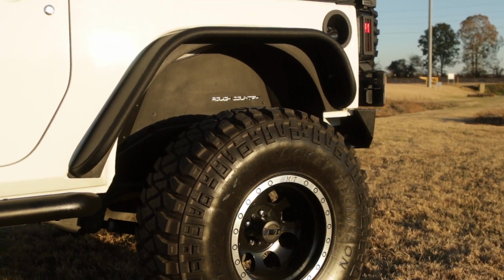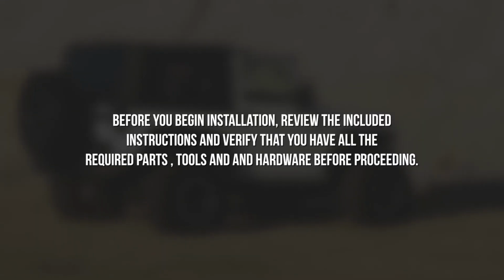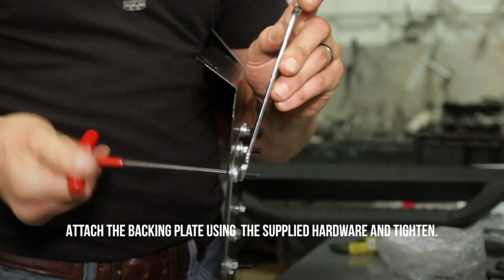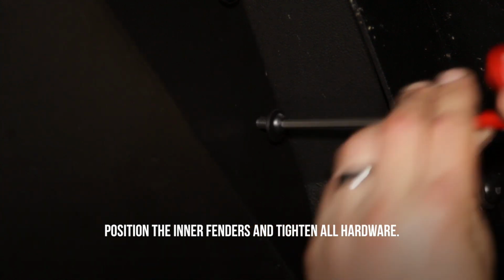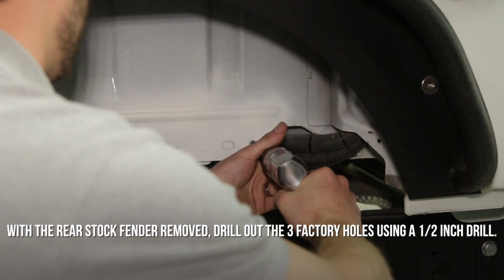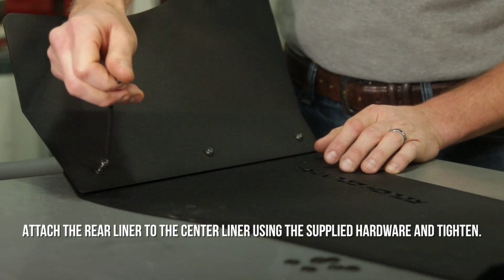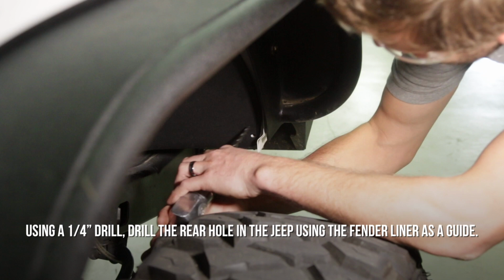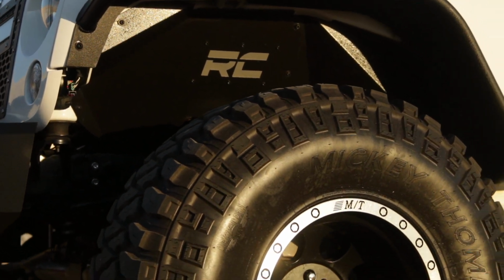How to Install 2007-2018 Jeep Wrangler JK and JKU Inner Fender Liners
Watch the install of Rough Country's JK Front Inner Fender Liners. When you swap to aftermarket flares, these liners clean up the look of your inner fenders and protect your engine bay from dust, mud and debris.

Key Features:
- Unique 3-piece construction that covers more areas for engine bay and body panel protection
- Corrosion-resistant powder coat
- Mounts firmly to the body for quiet operation, free of rattling or vibration noise
- Solid-steel, angular design with an "RC" logo cutout and a removable logo plate you can paint any color
- Bolt-on installation with minor drilling, using common tools in a home garage
- Rough Country Lifetime Replacement Warranty

Regain protection for your engine bay after removing the stock fenders.